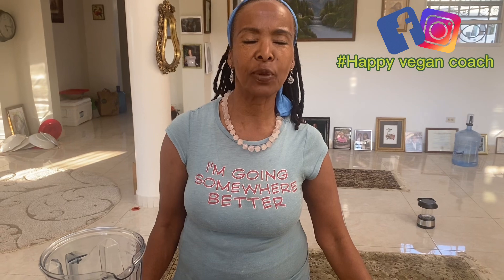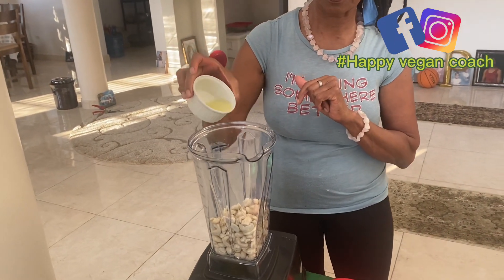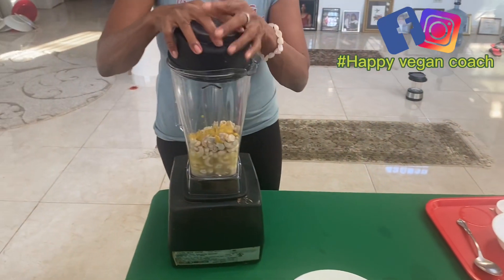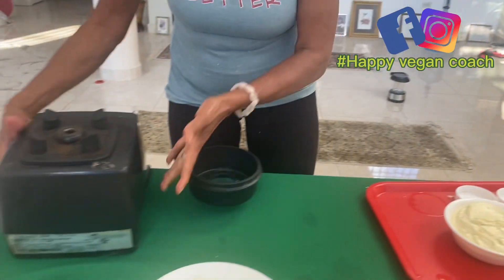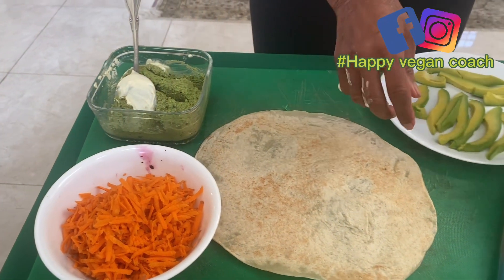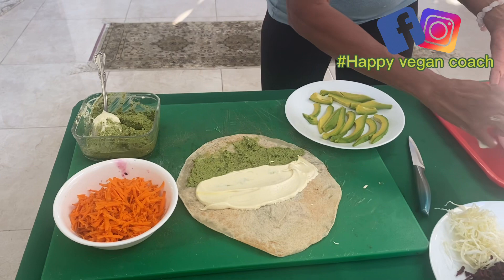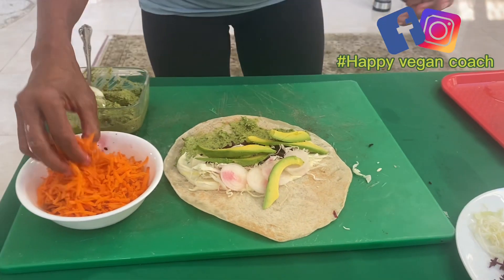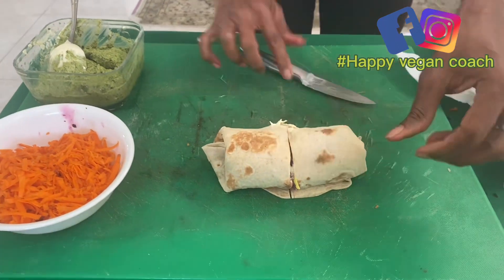How to make a homemade pesto salad wrap (and homemade mayo with cashews)